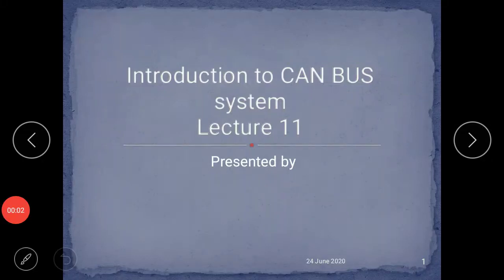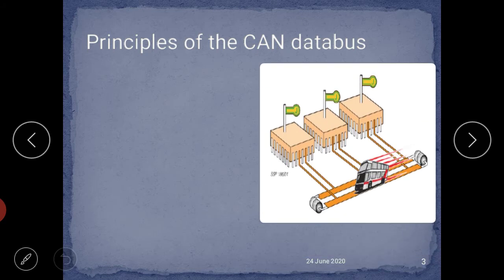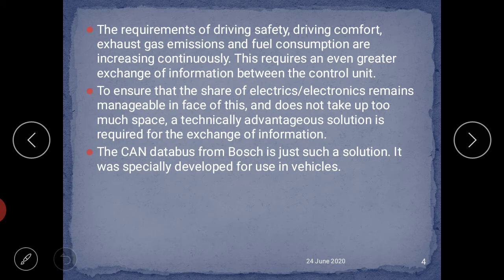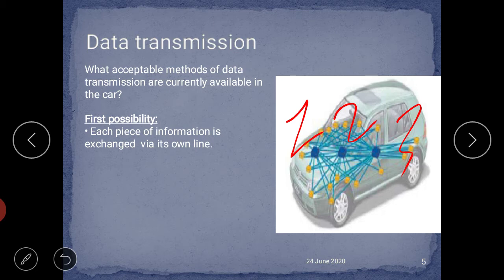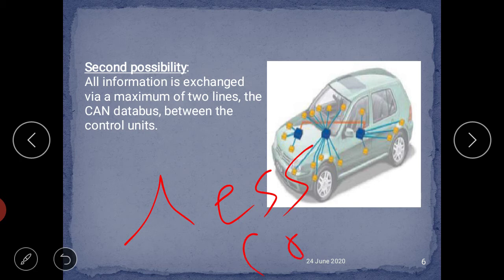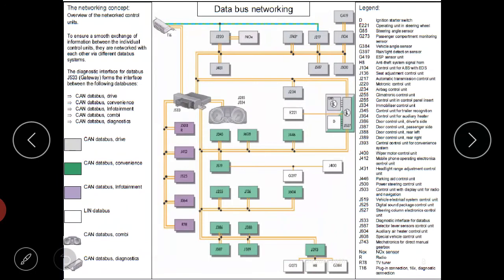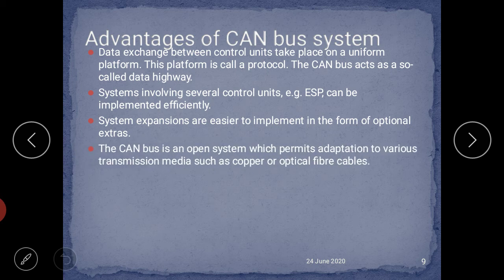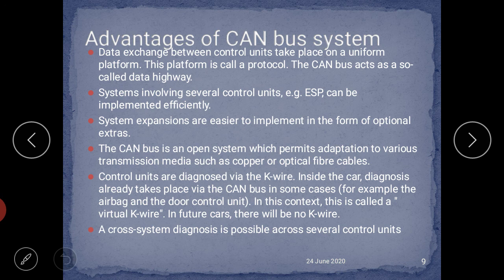Introduction to CAN BUS system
In this lecture CAN Data bus principle is covered.